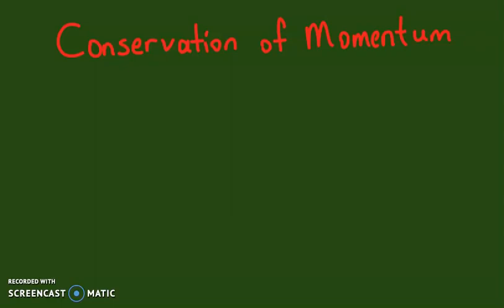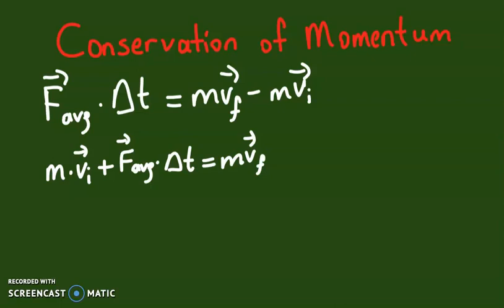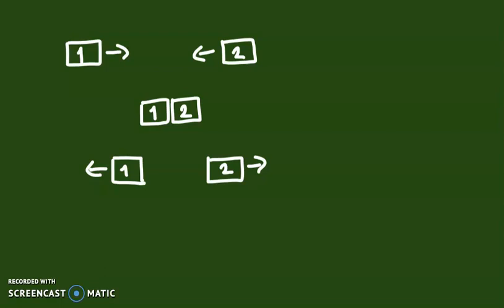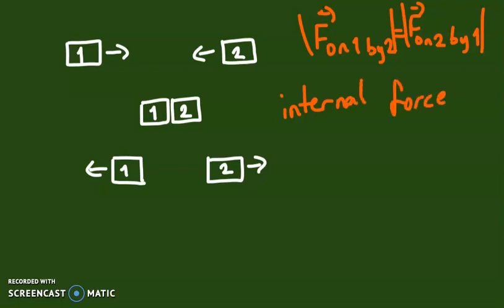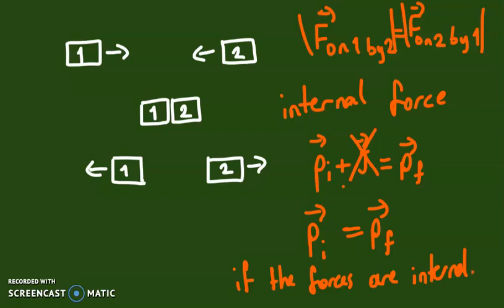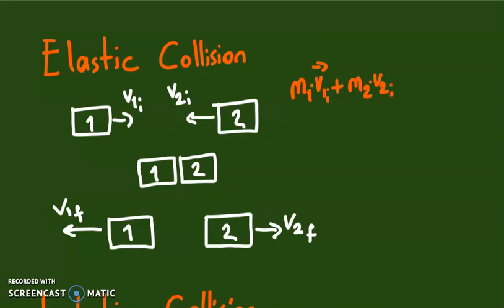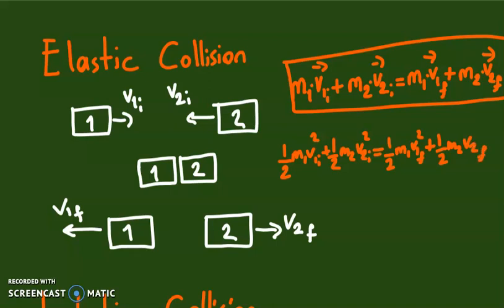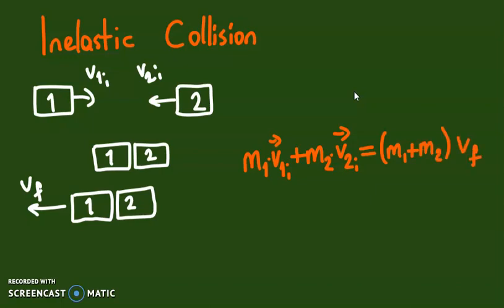Conservation of Momentum, types of collisions